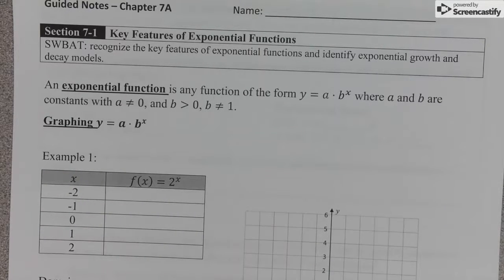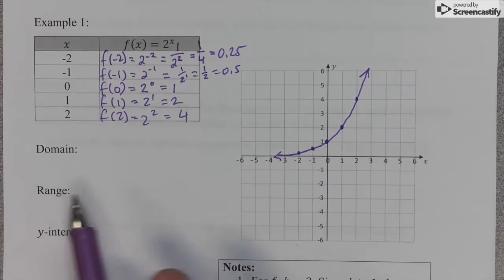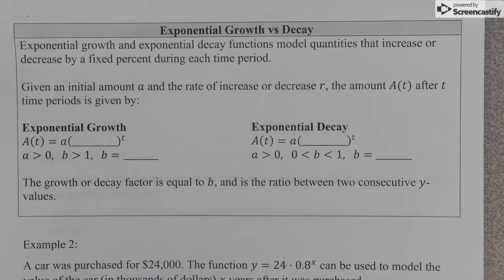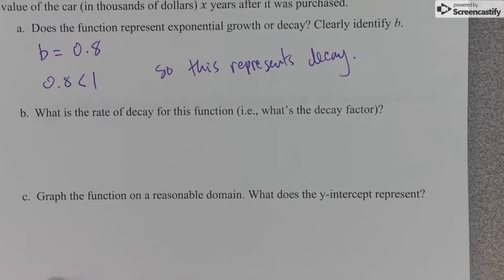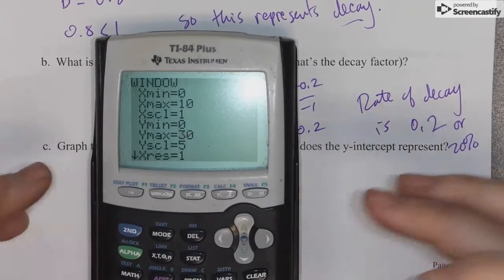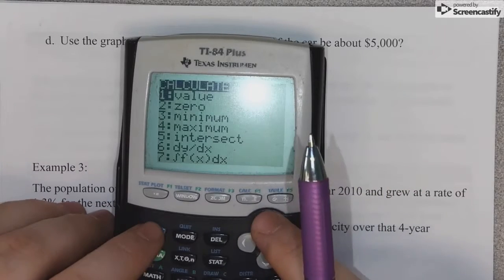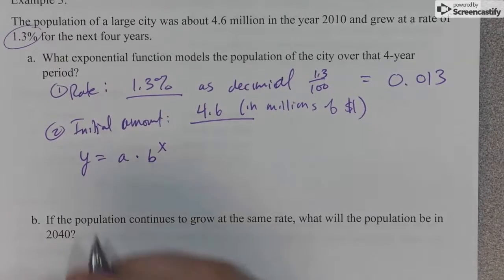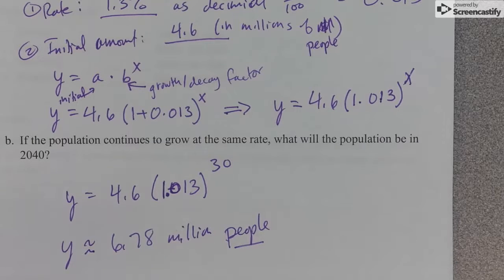7-1 Notes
Note: The rate of decay in Example 2 means that the value of the car decreases by 20% per year.